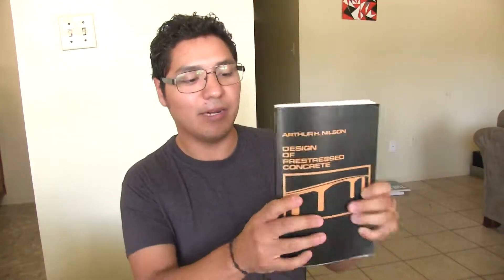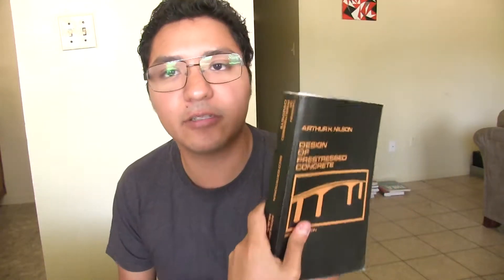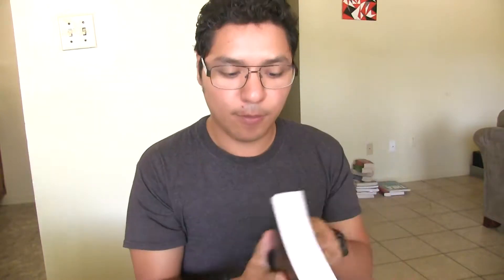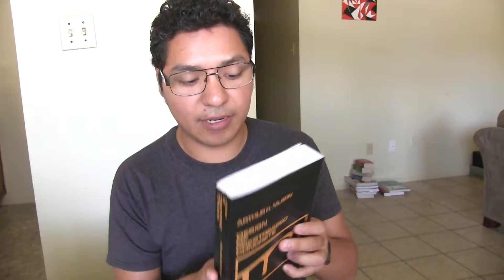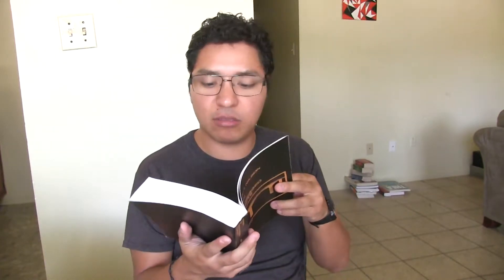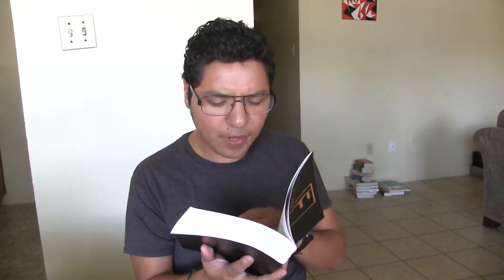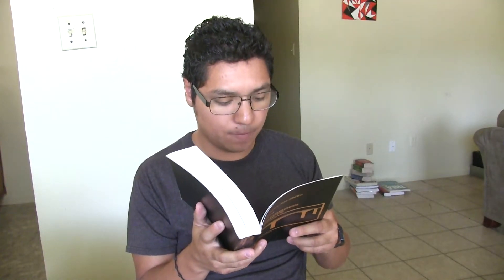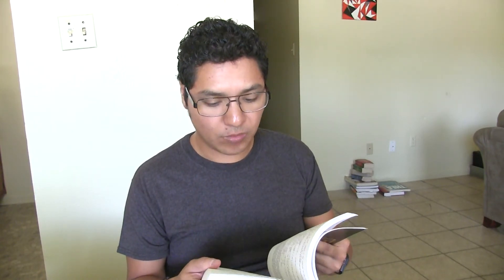Design of Prestressed Concrete by Arthur H Nilson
Civil Engineering Planet provides you with tools to become a successful Engineer!!